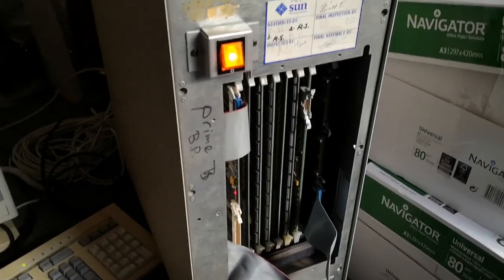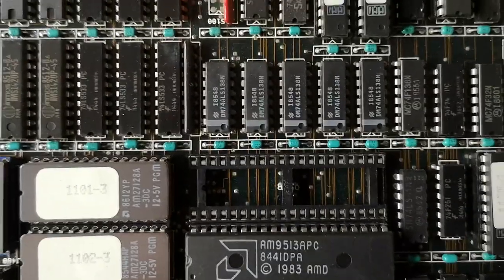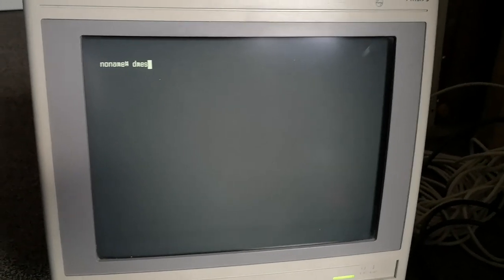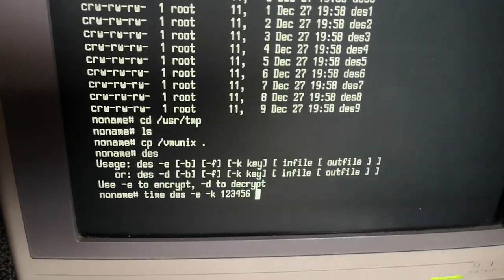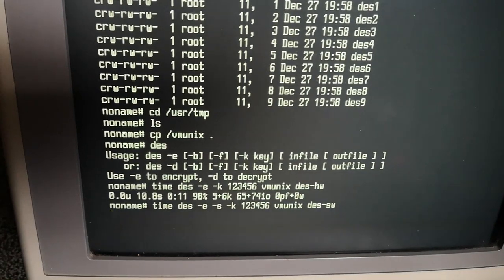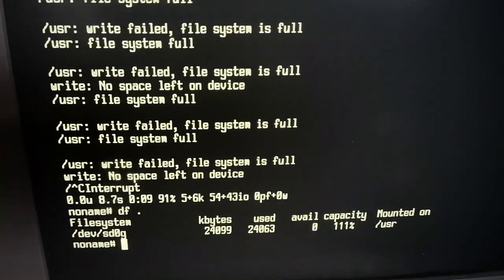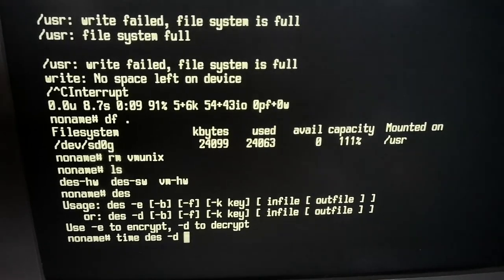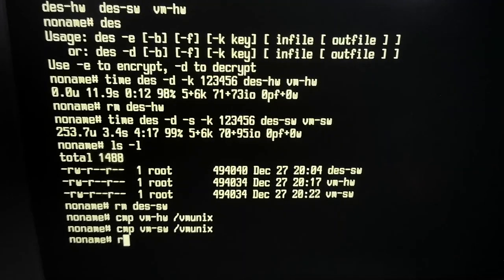Sun 2/120 with DES hardware encryption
I fitted my Sun Microsystems Sun 2/120 with an AMD AmZ8068 hardware DES encryption chip. I run SunOS 2.0 from a virtual drive on a SCSI2SD adapter and show that it can actually be used out of the box. The speed improvement over the software DES implementation is over 20x on this particular system.